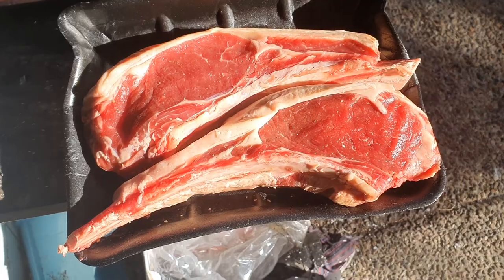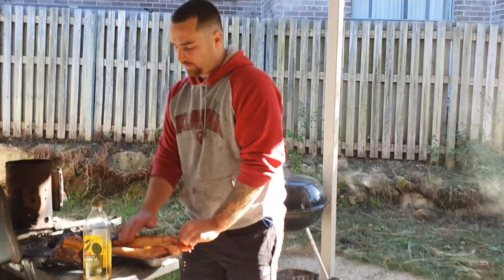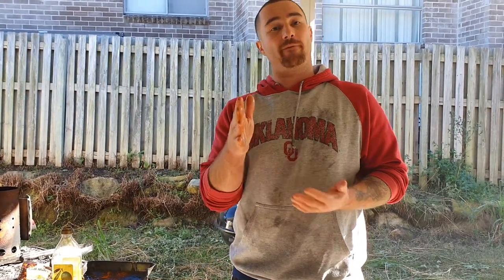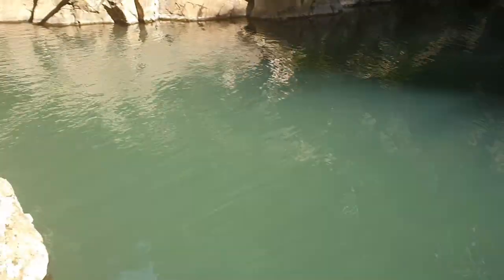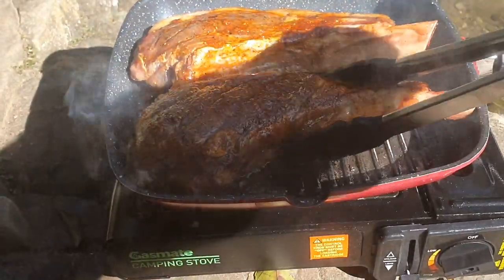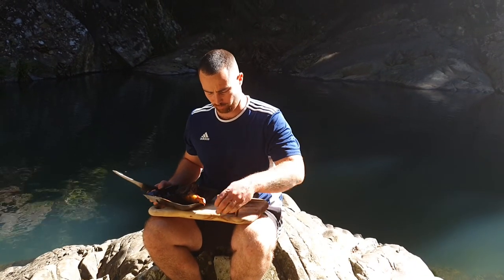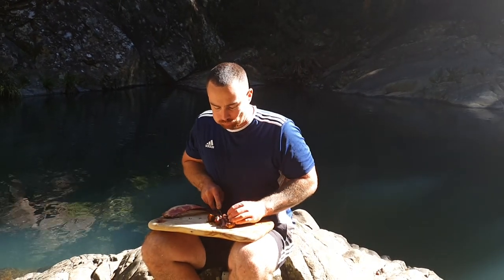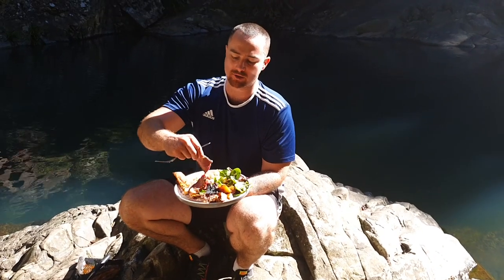Bone in sirloin, Steak is the best